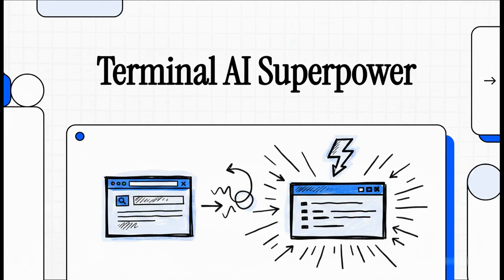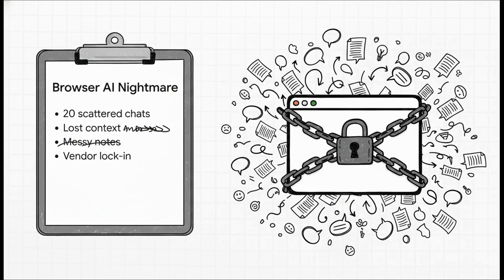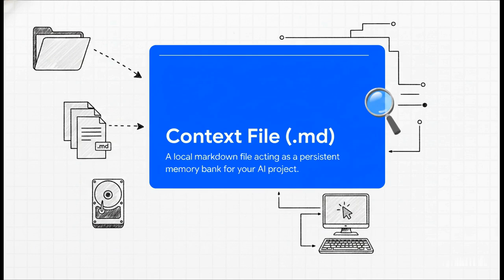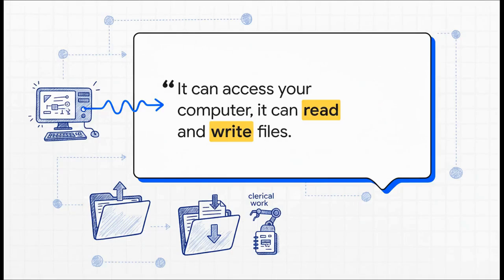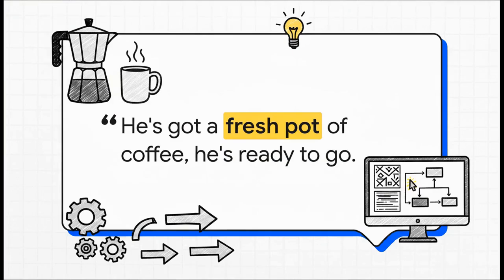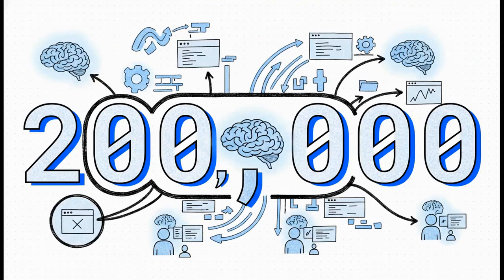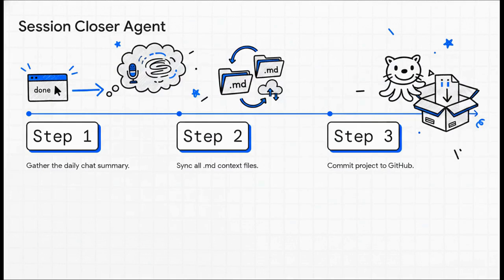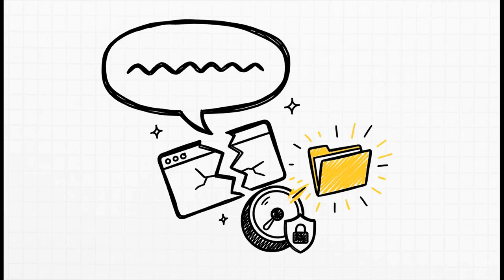You've Been Using AI the Hard Way (Use This Instead)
Are you still copying and pasting into ChatGPT tabs?

You’re working in a "browser nightmare" that is costing you time and memory. In 2026, the real pros have moved their AI directly into the terminal, unlocking a 10x workflow that actually interacts with your files.

📌 Why Your AI "Memory" Keeps Failing The Browser Silo:

Web-based AIs are disconnected from your actual work files, forcing manual context-switching.

The Context Crisis: As conversations get longer, browser AIs lose their "memory," leading to hallucinations and repetition.  The Tab Mess: Managing projects across 20+ tabs with no communication between models like ChatGPT, Claude, and Gemini is a productivity killer.

🛠️ The Terminal Fix: Your New Workflow Local Context Files: Use simple markdown files on your hard drive to give AI a "persistent memory bank" that never resets.

Direct File Access: Terminal AIs like Gemini CLI or Claude Code can read, write, and organize your folders directly—no more copying and pasting.  AI Agents (The Manager Model): Deploy autonomous "sub-workers" to handle heavy research in the background while you keep working.

⚡Get Started in 60 Seconds Launch Your Terminal: Works on Mac, Windows, or Linux.Install Gemini CLI: Run npm install -g @google/gemini-cli.  Type gemini: Log in with your Google account to access Gemini 2.5 Pro for free directly in your console.

🧠 The Power User Suite Multi-Model Collaboration: Run Claude, Gemini, and ChatGPT (via Codex) in the same folder at once to cross-analyze their work.

200k+ Context Windows: Give every sub-agent a fresh brain to crunch massive datasets without blowing your main session limits.  Absolute Visibility: See exactly how much "memory" (context window) you have left with real-time data.